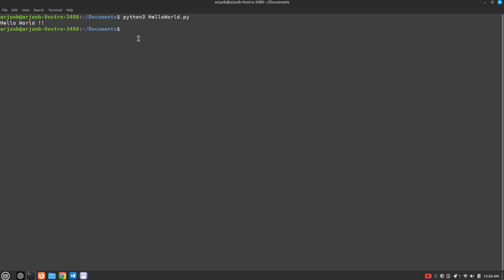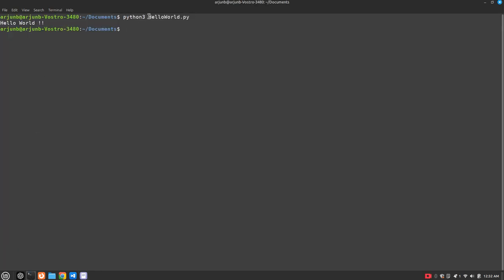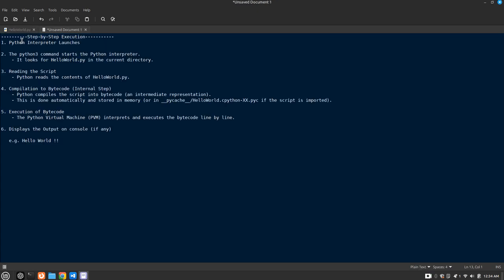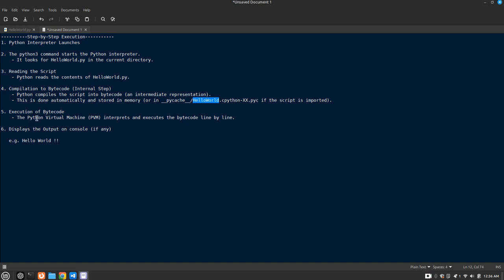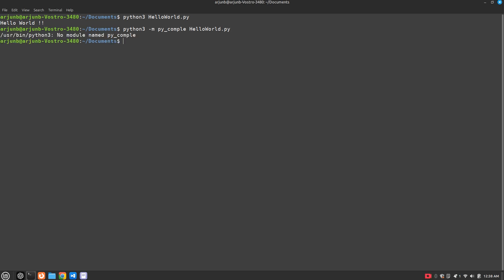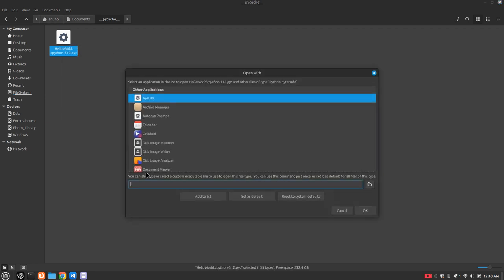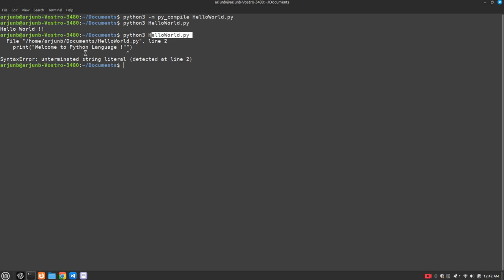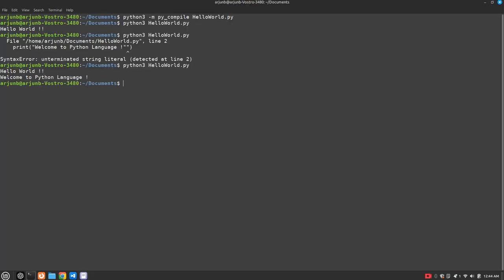What are the different steps that occur while running a Python program?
This video explains how Python works internally and the different steps that take place in the background while running a Python program.